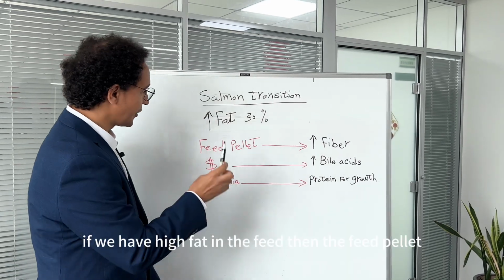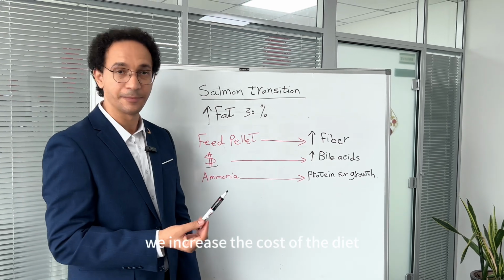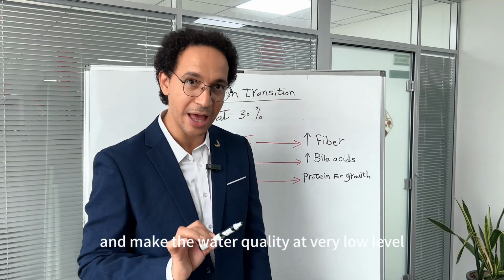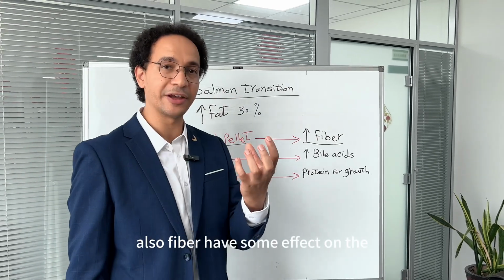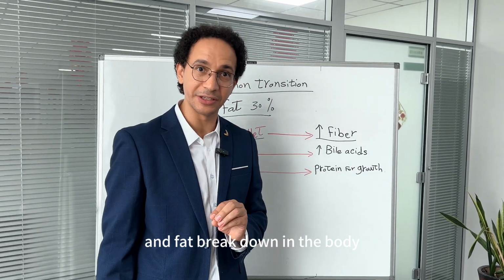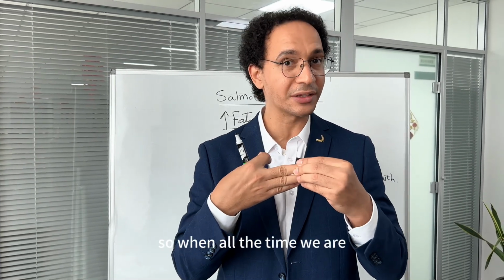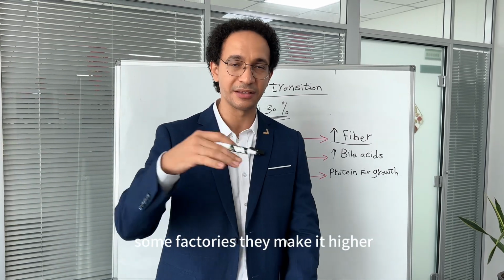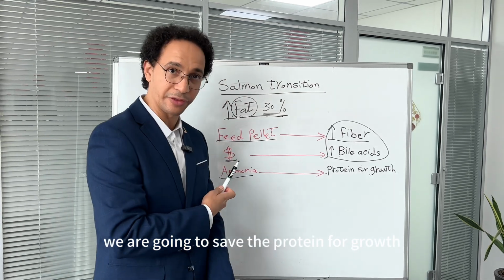Lipid Level in the Salmon Diet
After freshwater to seawater, the body's ability to use the fat in the diet for energy production is high.
👂 How to make use of this phase, and achieve rapid growth?
✅ Listen to Dr. Ghonimy talk about Nutritional requirements at this stage~
salmon,aquafeed,salmon diet,feed nutrition,lipid,feed energy